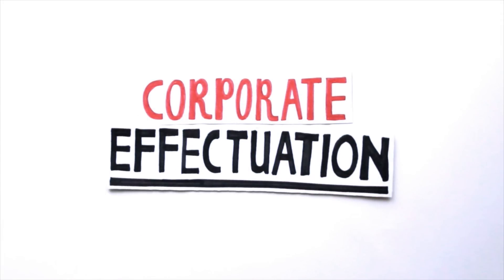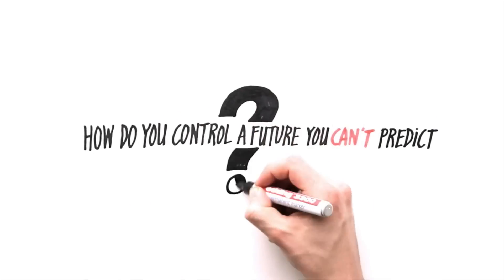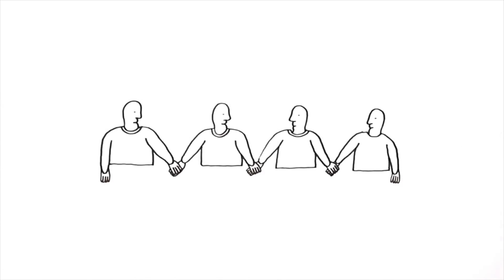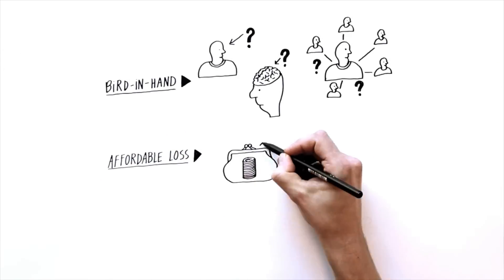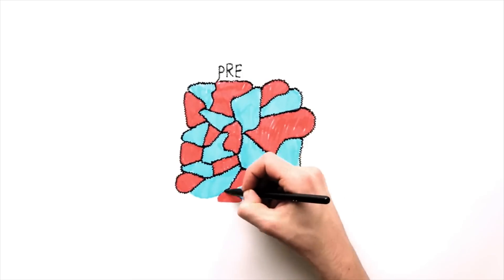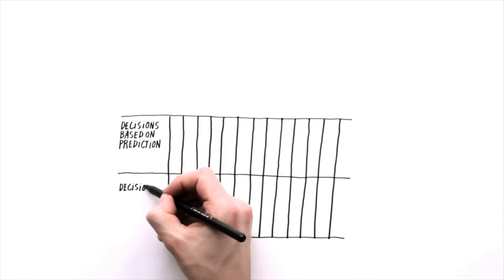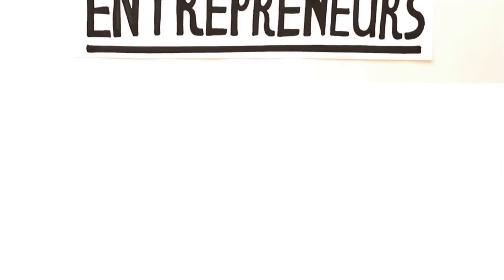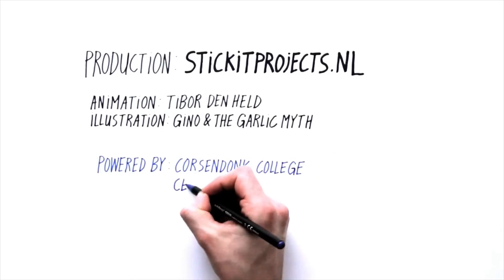Corporate Effectuation by Effectuation-Intelligence Netherlands (english version)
corporate effectuation film was created by Thomas Blekman to explain to corporate managers what they could learn from expert entrepreneurs. Corporate effectuation offers them the possibility to be entrepreneurial in a corporate setting and still be in control.